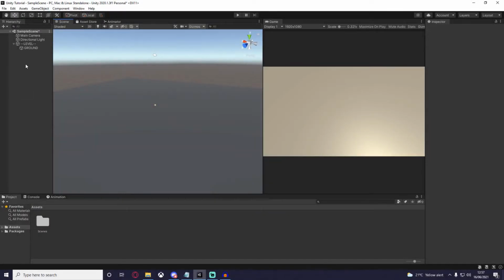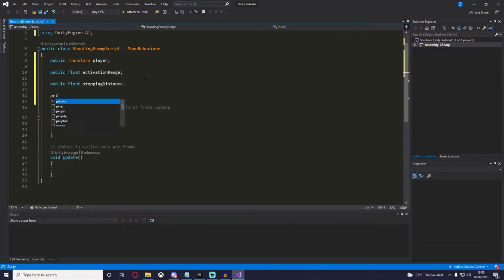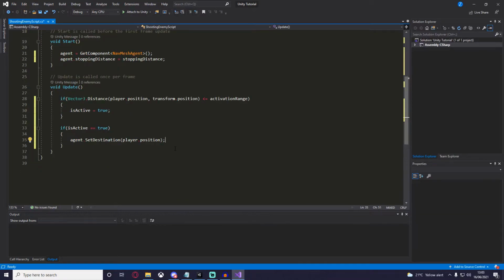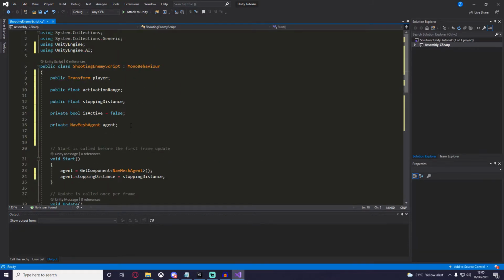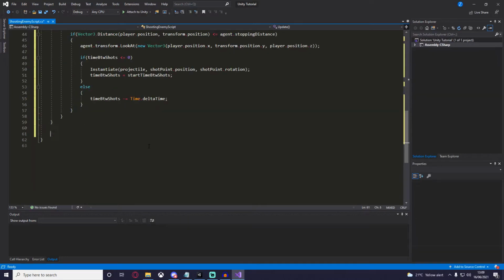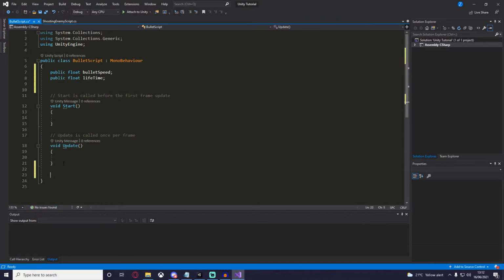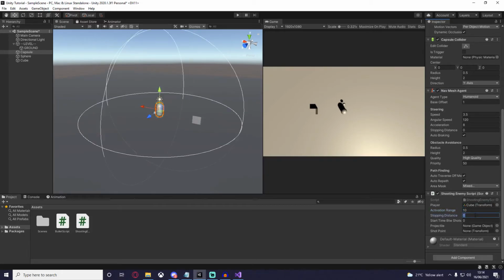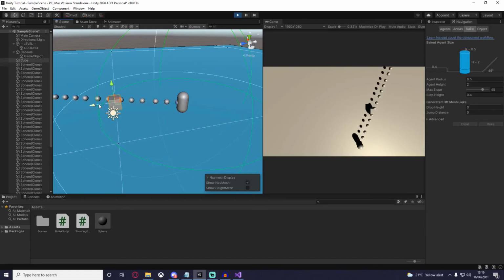How To Create A Basic Ranged Combat AI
Hey, what's up! In this video I am gonna show you how to make a basic ranged combat AI using unity NavMesh. I have cut out all the bullshit that isn't important and made it so the video get to the point.